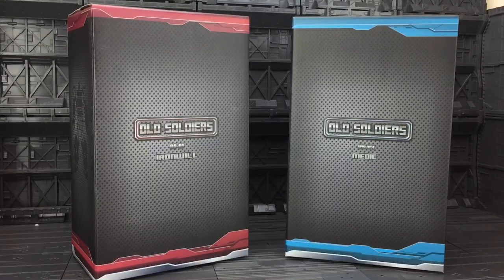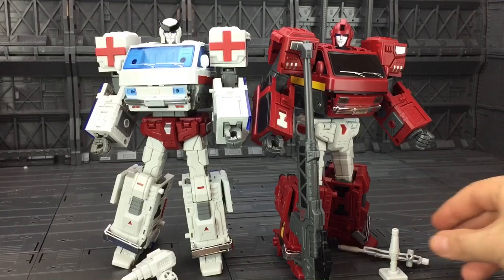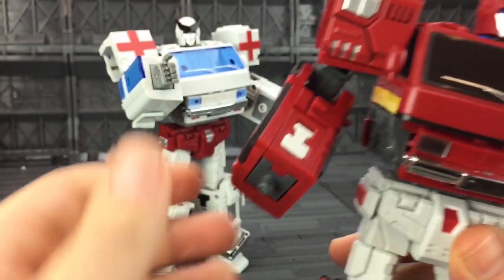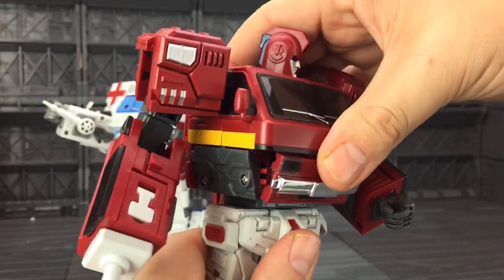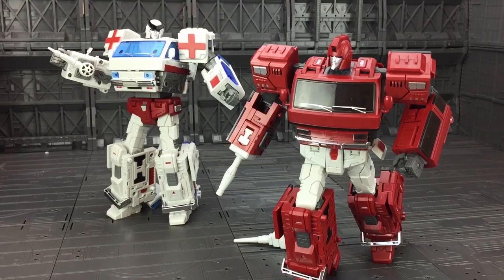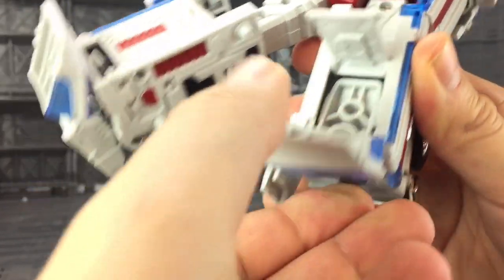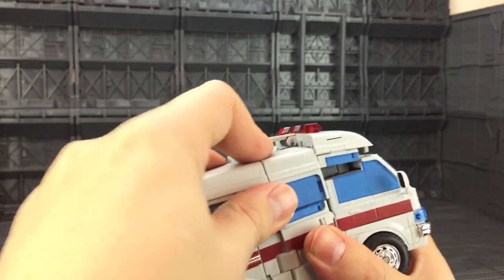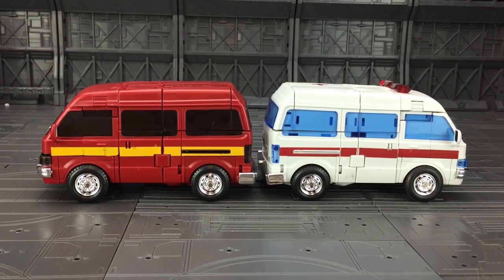TFC Toys Old Soldiers OS-01 03 Ironwill and Medic (Ironhide and Ratchet)